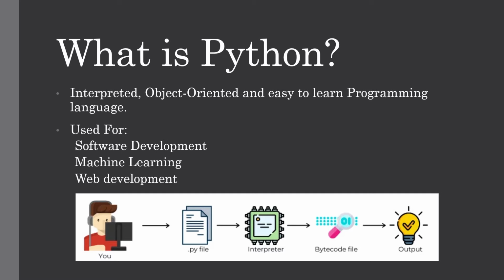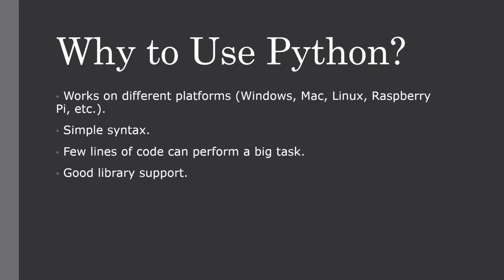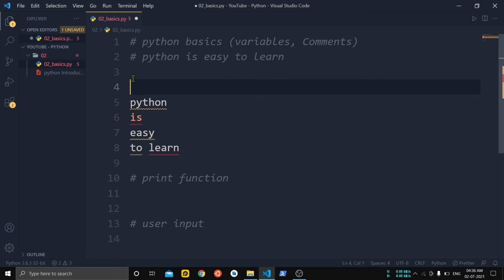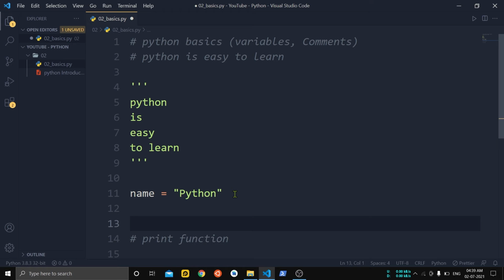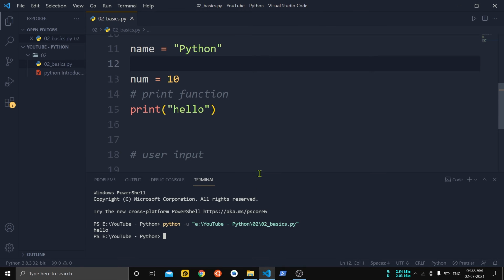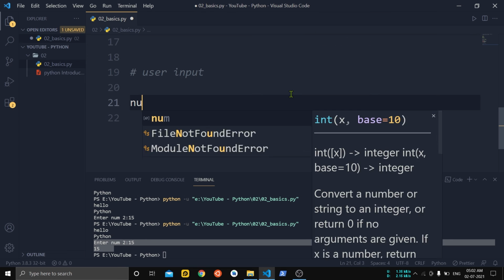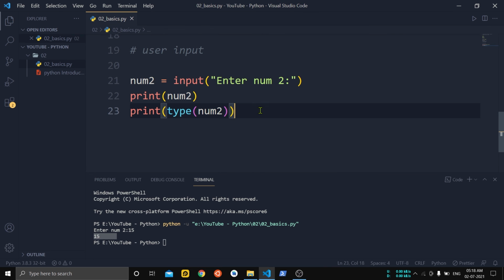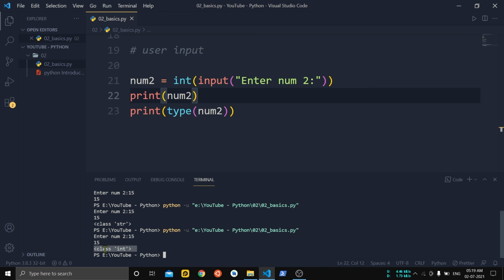Introduction to Python - Printing data and taking input from user #2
This video contains the basics of python and taking input from user and printing it.

importance of python
introduction to python programming,
introduction to python and computer programming
printing in python using format,
printing in python with variables,
printing in python in same line,
taking input in python 3,
taking user input in python,
python indentation error,
python indentation error fix,
python indentation fix,
python indentation tutorial,
indentation error python unexpected indent,
declaring a variable in python
infinity coders
python course with notes